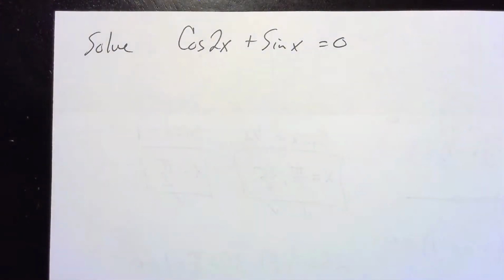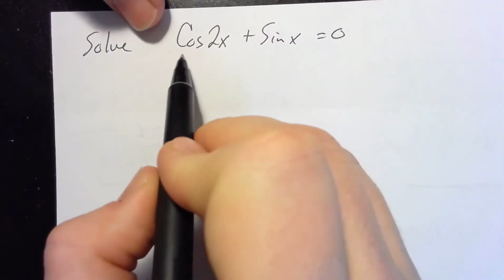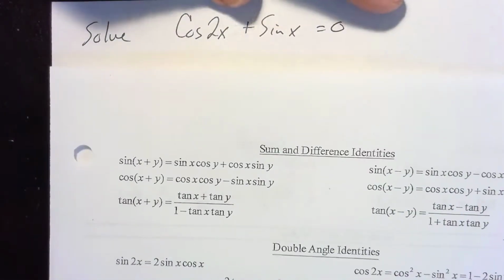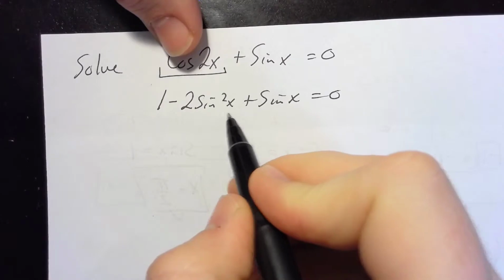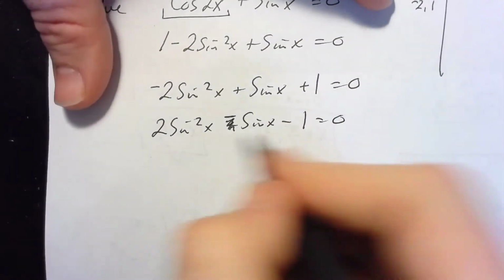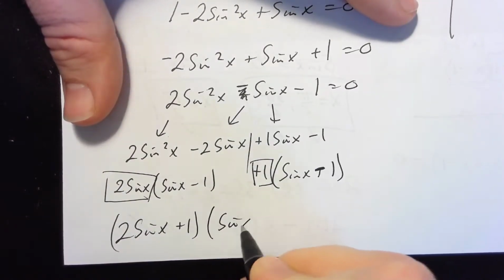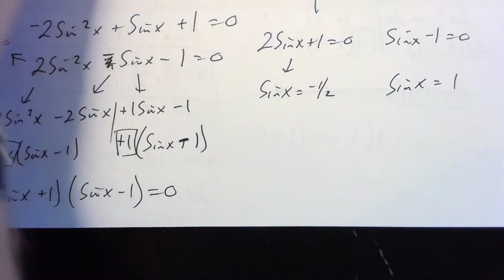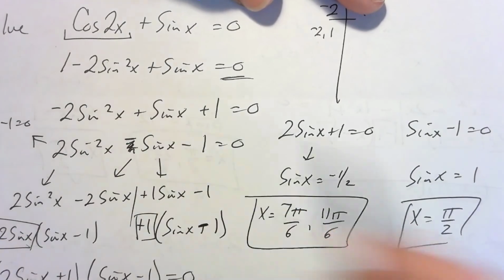5.5 V6 Solving Trig Equations Using Identites